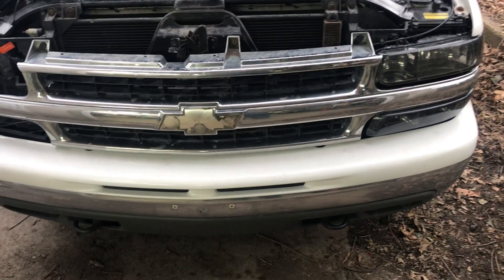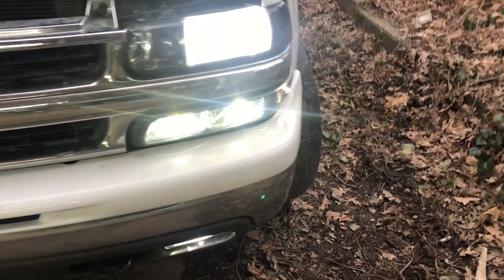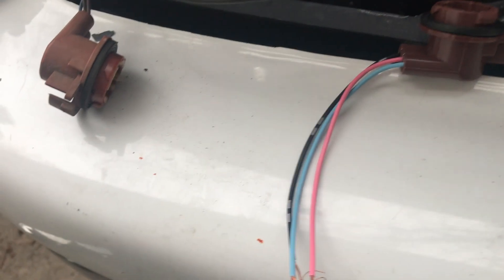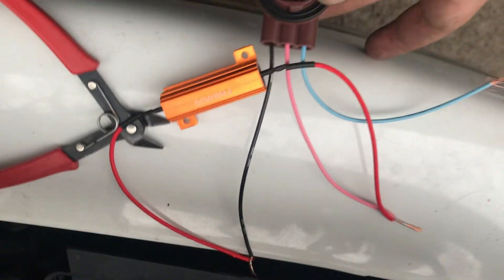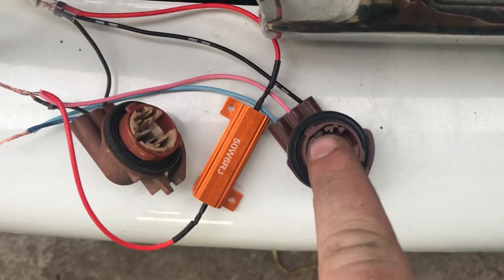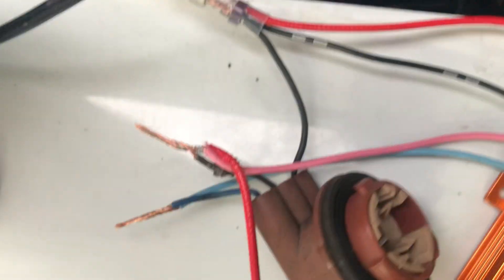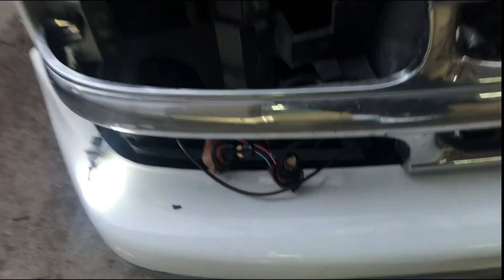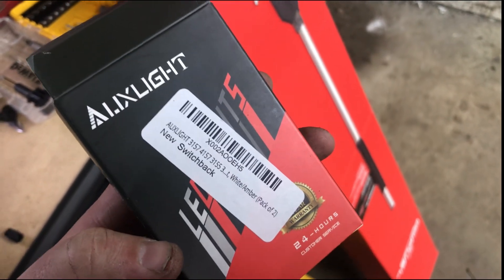How to Install Switchback Turn Signal and DRL on 99-06 Chevy Truck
Quick video on how to wire switch back turn signals in GM truck 99-06.

Led Switchback Bulbs (need 4)

Turn Signal Harness (need 2)